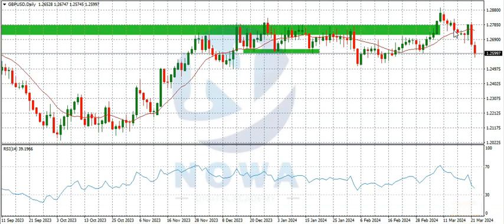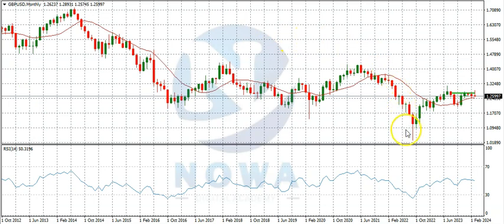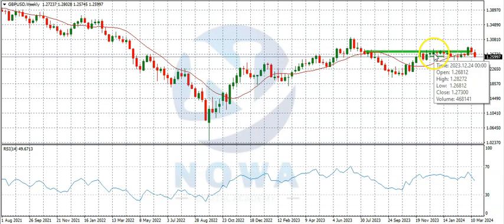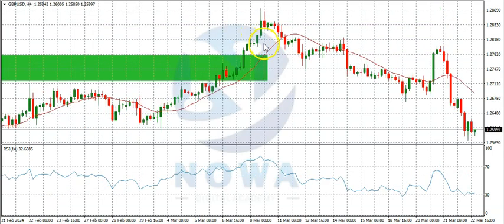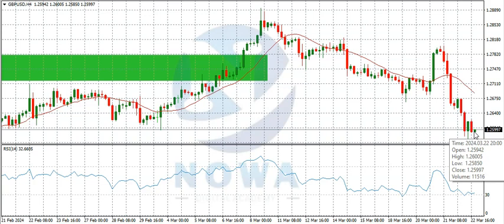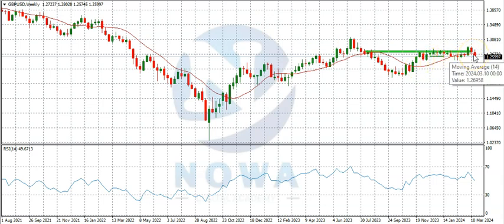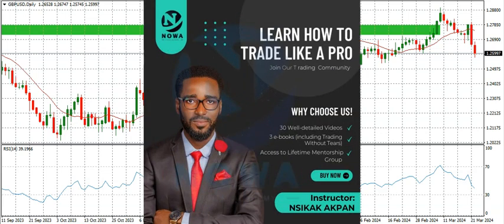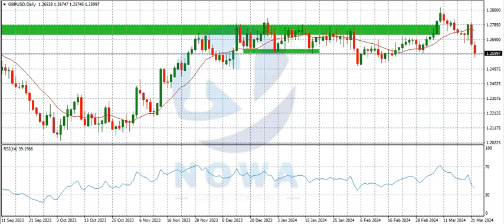GBPUSD ANALYSIS MARCH 24 - 29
GBPUSD Analysis. Market Forecast for GBPUSD.